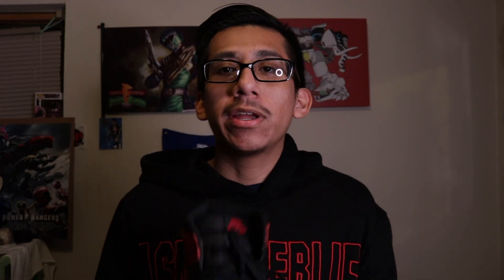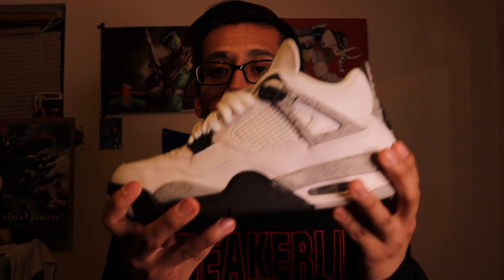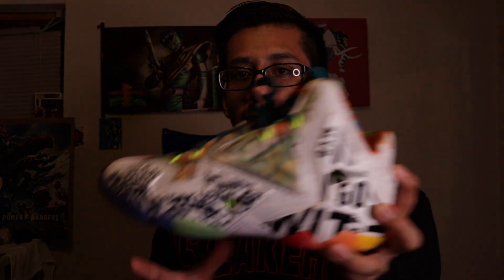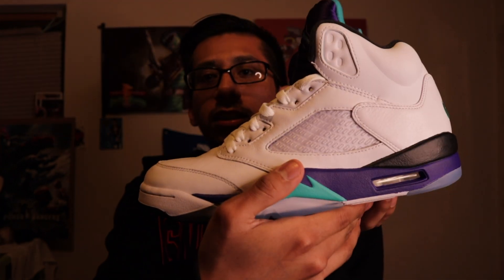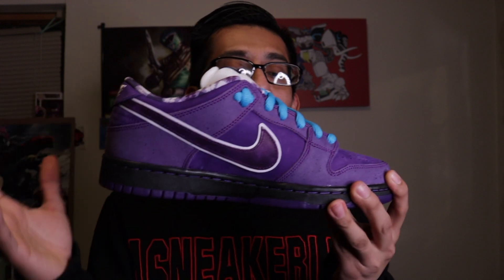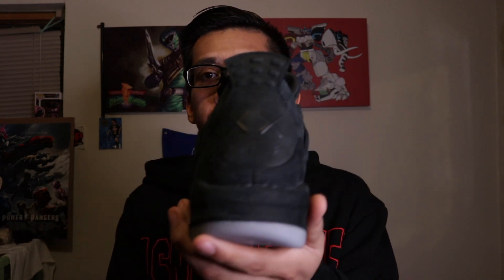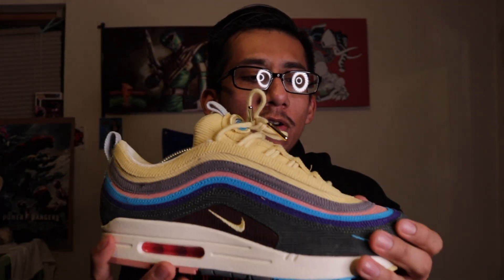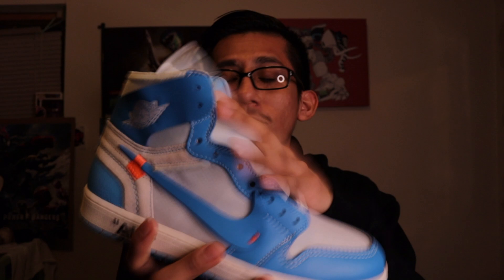MY ENTIRE SNEAKER COLLECTION!!!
Xbox One GT: JMexMartinez
PSN: jmexmartinez